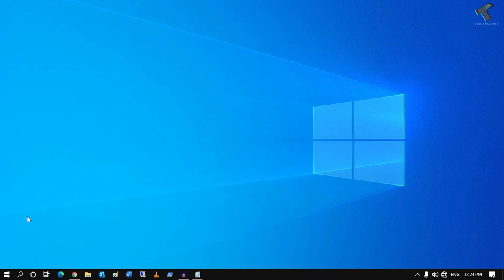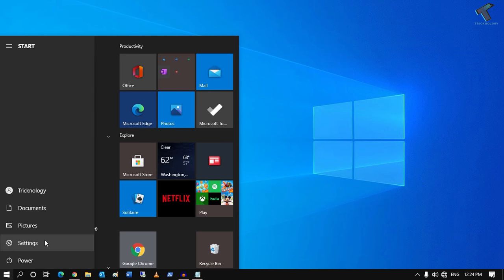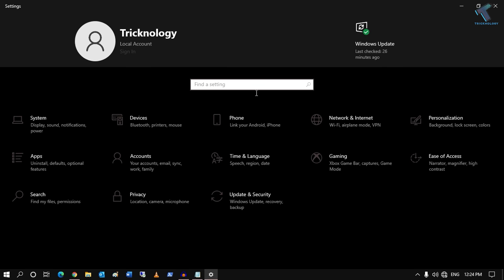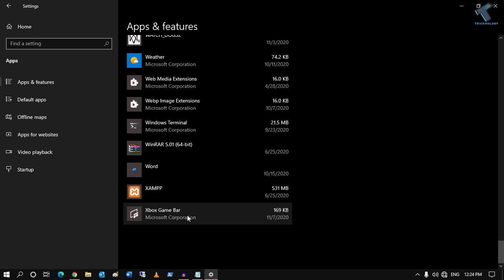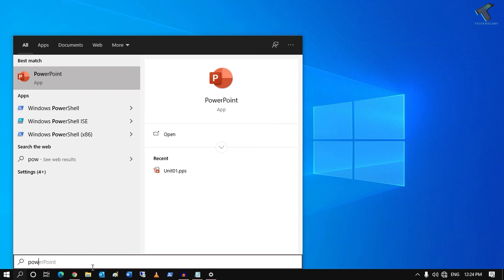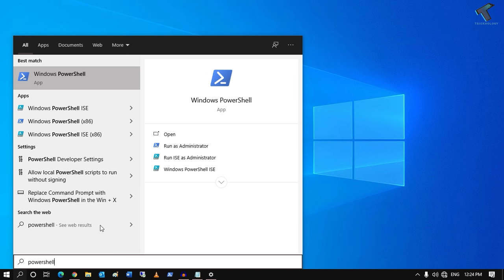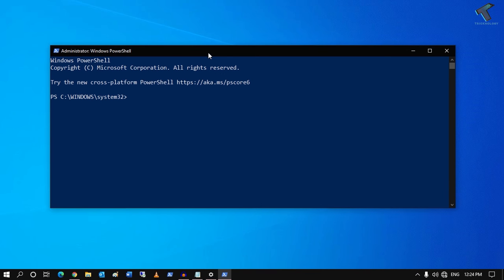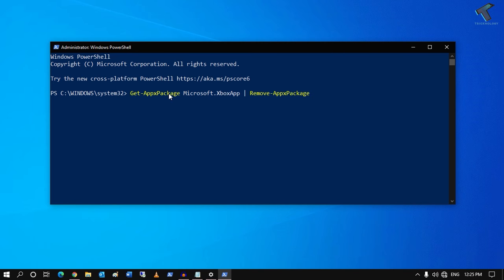How To Fix Xbox Game Bar Not Working/Not Opening in Windows 10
In this video tutorial, I will show you guys how to fix Xbox Game Bar not working or Xbox gaming bar not opening in your Windows 10 PC or Laptops.

Powershell Command: Get-AppxPackage Microsoft.XboxApp | Remove-AppxPackage